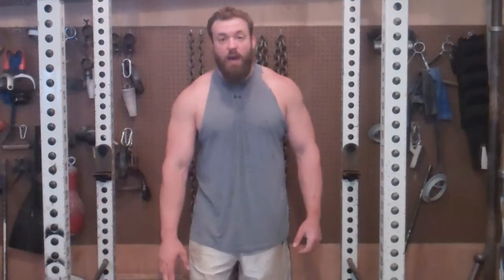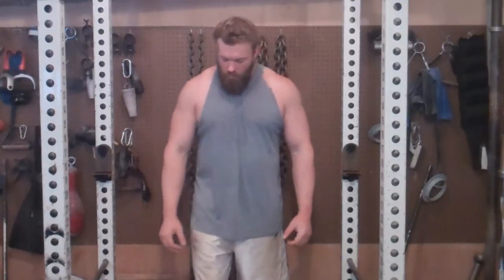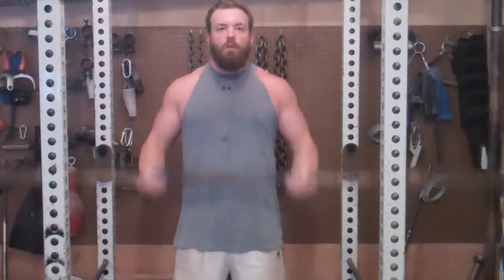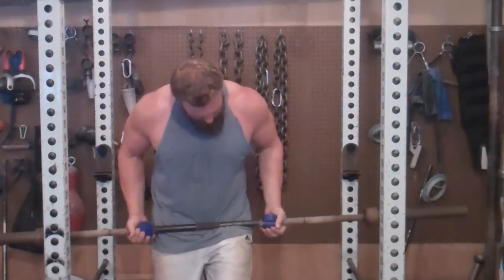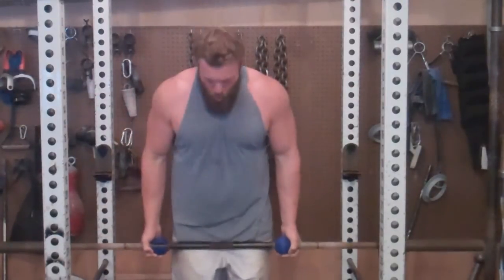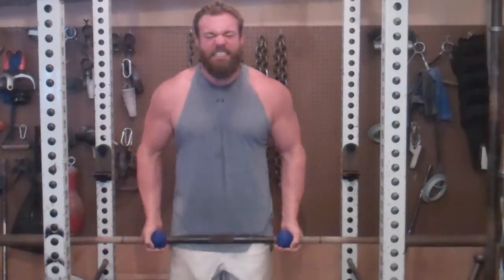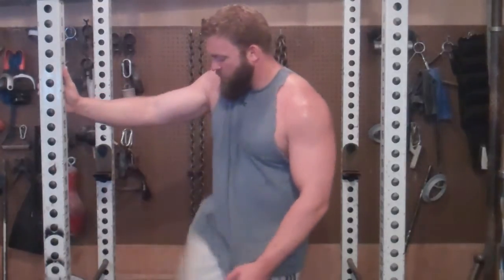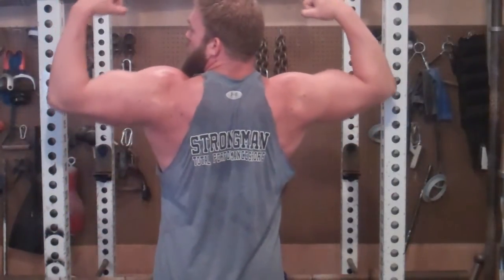August of Arms - Biceps Endurance Test - Poundstone Curl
One of the baseline lifts for biceps endurance in August of Arms